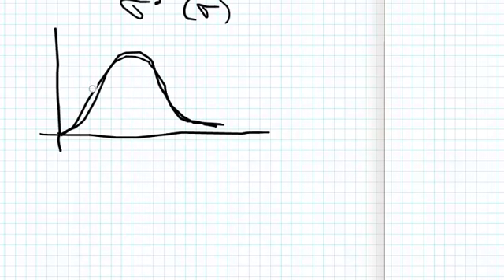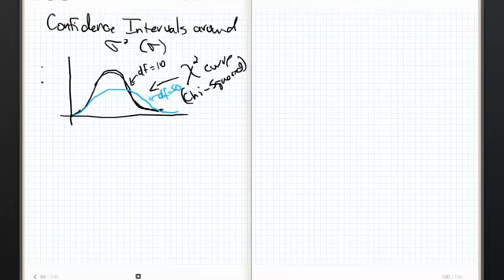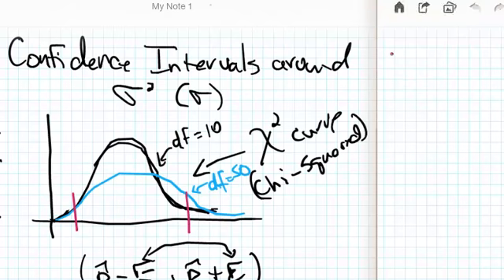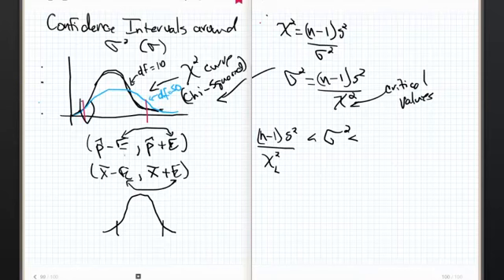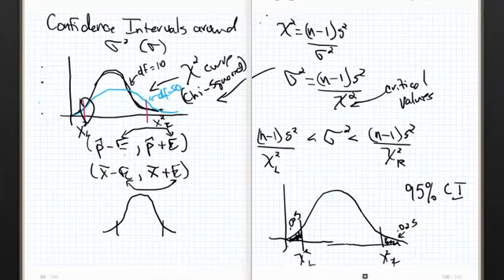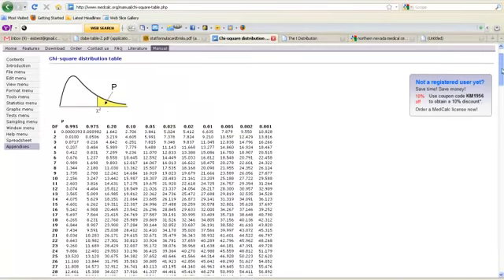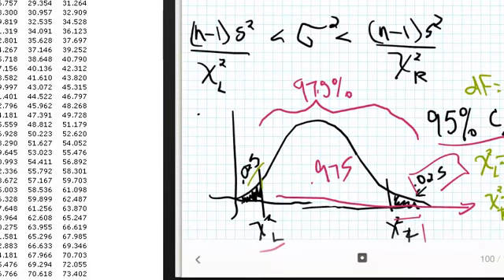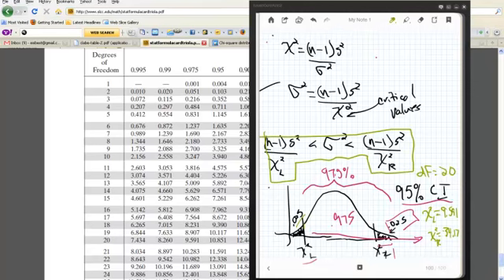Think Statistics Day 7 Chapter 7 Part 9